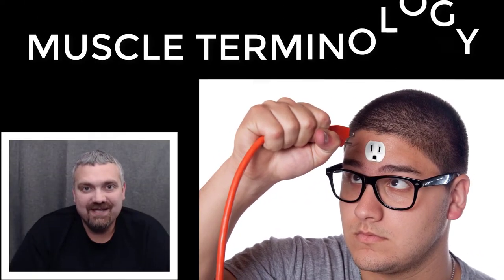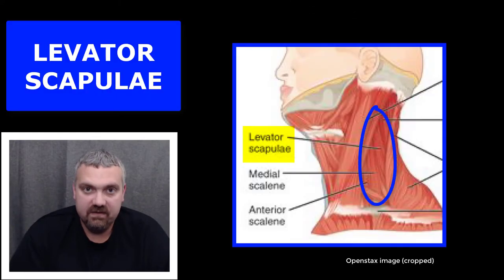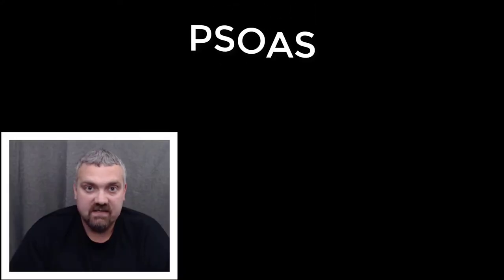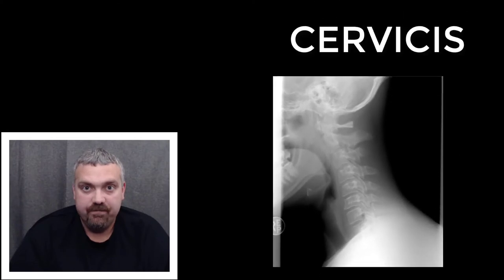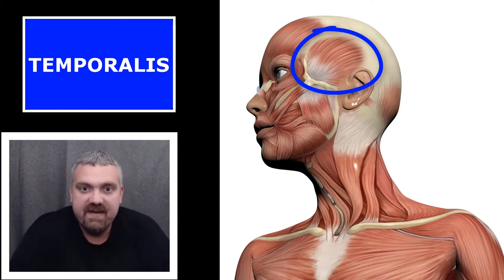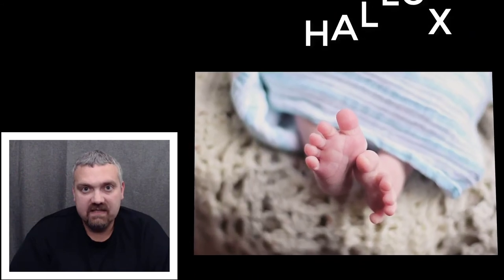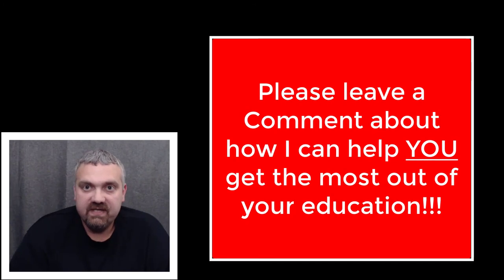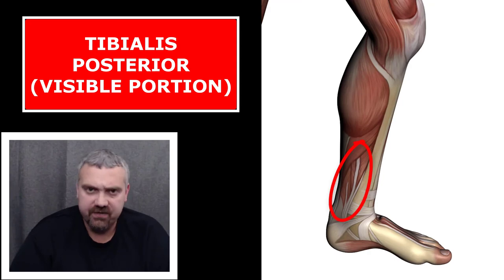Medical Terminology Crash Course: Body Region Based Muscle Terms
In this video Dr. O'Neill explains all of the Muscle Terminology terms based on Body Regions.

This video is part of a crash course in Medical Terminology that Dr. O'Neill has put together for the vast majority of his students that are taking advanced courses like Anatomy and Physiology, Microbiology, and Exercise Physiology without a solid foundation in the terminology needed to succeed.